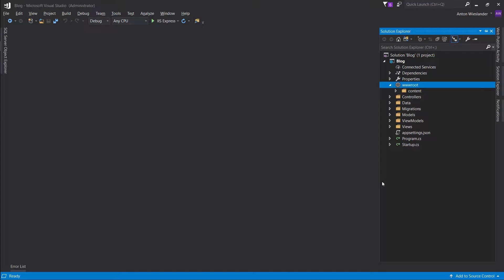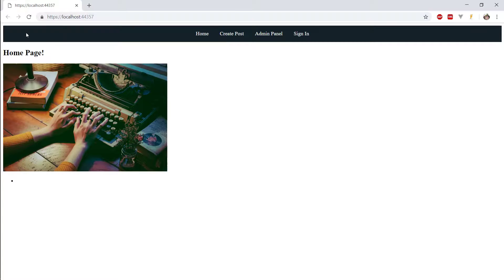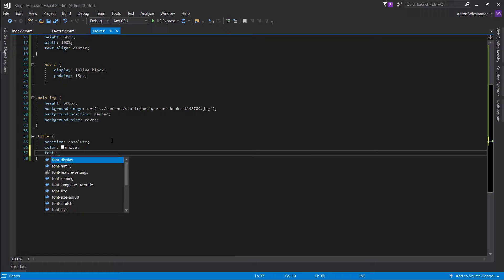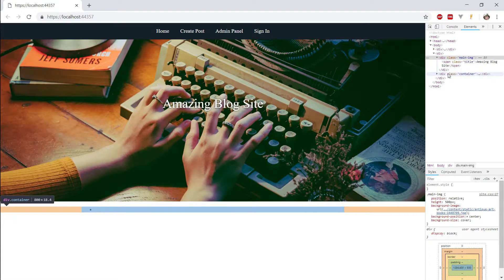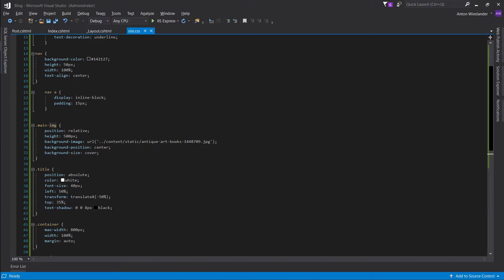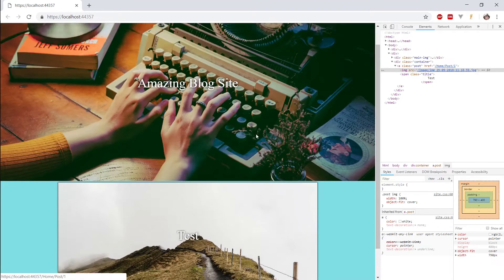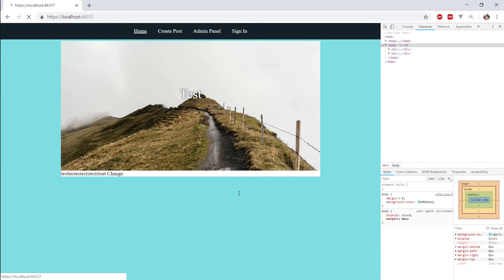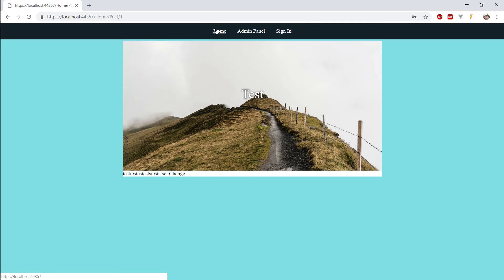.NET Core Beginner Tutorial - Making a Blog Episode 11 - Styling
In this episode we finally style our website so it looks more aesthetic. I mostly show how a little css can go a long way, and you really don't need to over complicate things if you do it right.

Want your own colour scheme?

Traversy Media is a great place to learn all sorts of webstack tech, check out one of his css tutorials

Does anyone actually read the video description? Leave a comment I'll take time to post more useful links related to the video here.